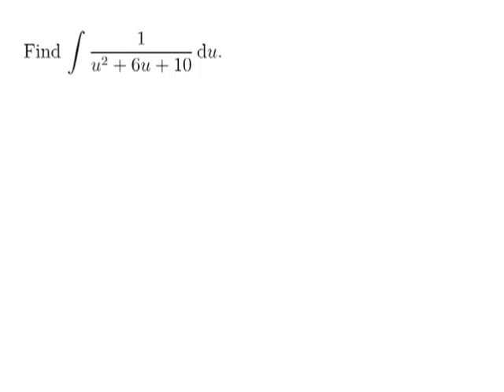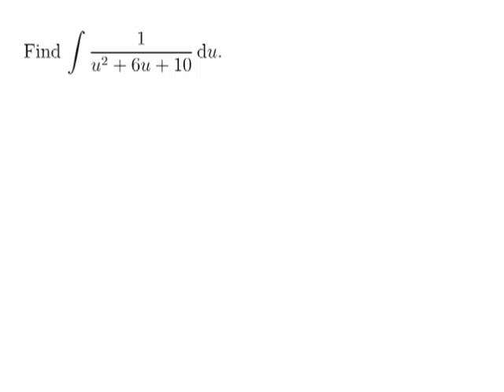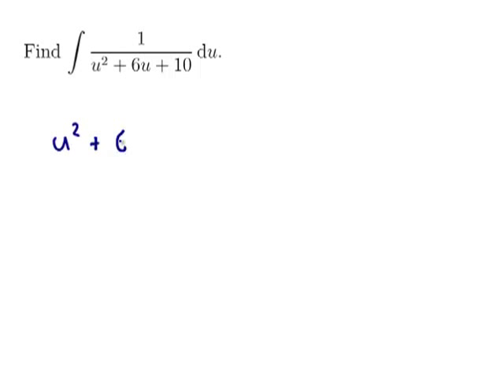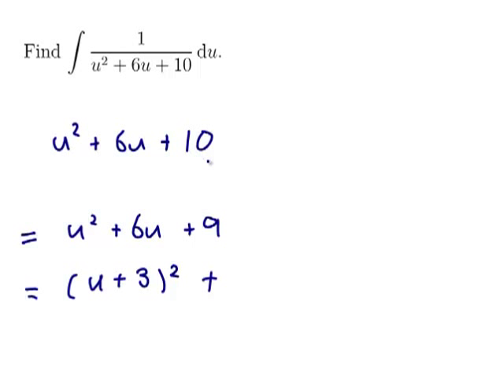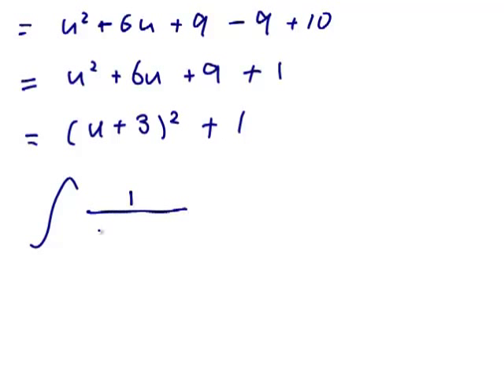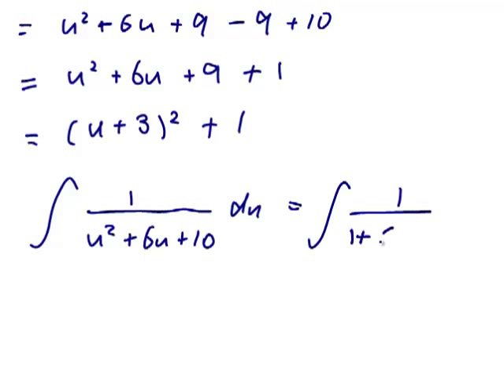EXAMPLE: Finding the integral of a function with a quadratic expression in the denominator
Worked example by David Butler. Features a function with a quadratic expression in the denominator. We rewrite it using completing the square so that we can use arctan to integrate it.